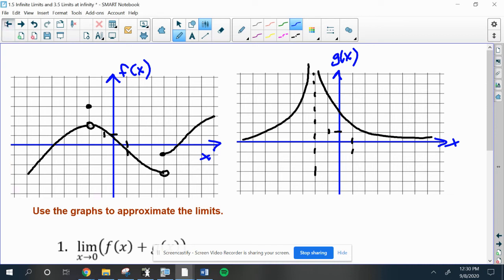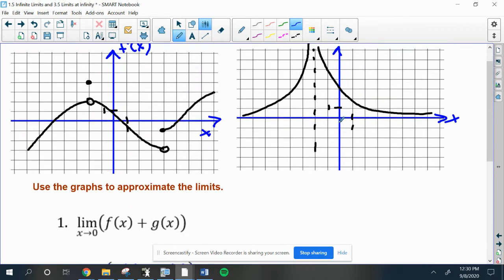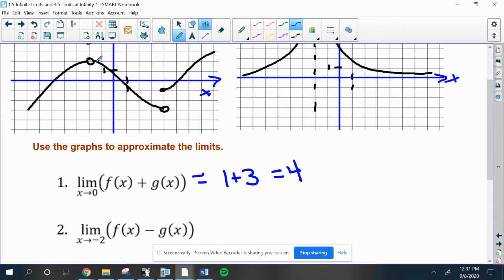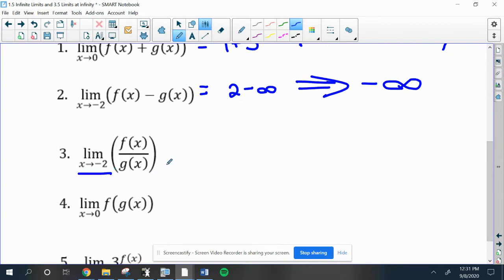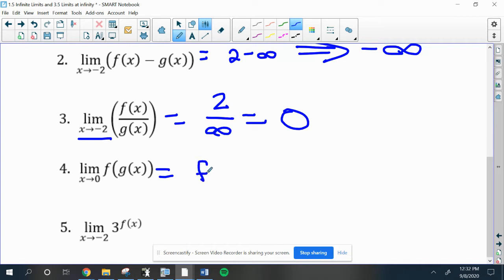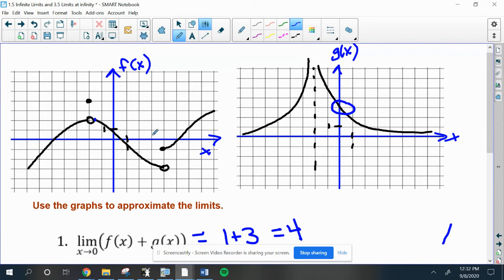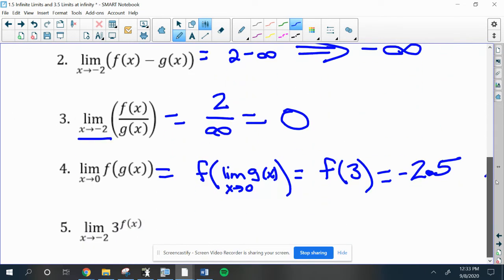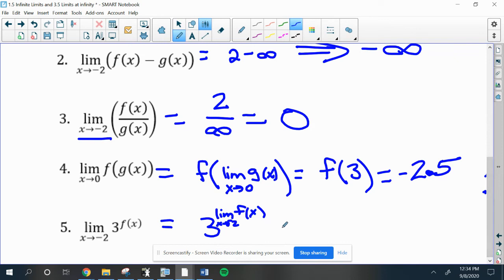1.5 part 2